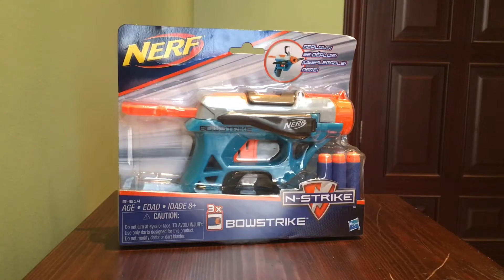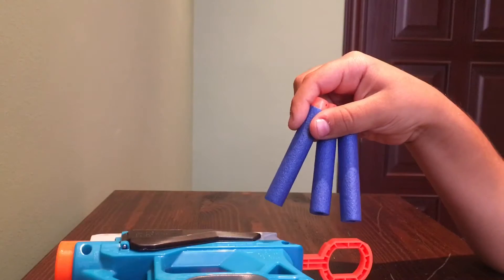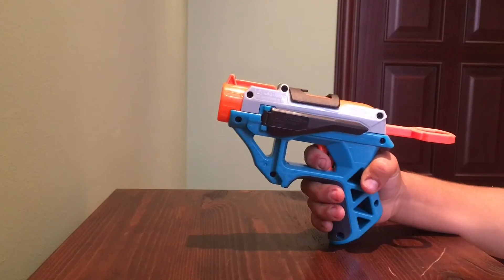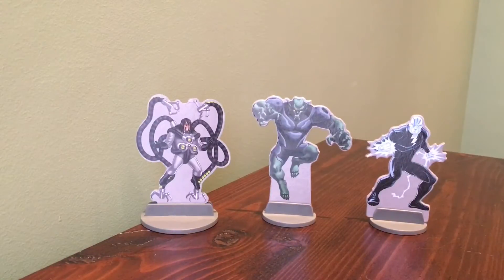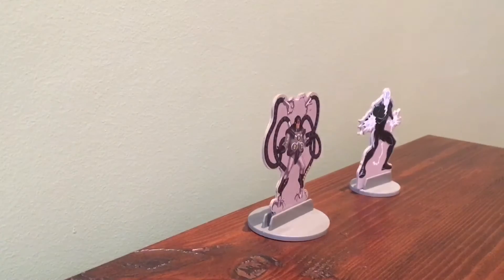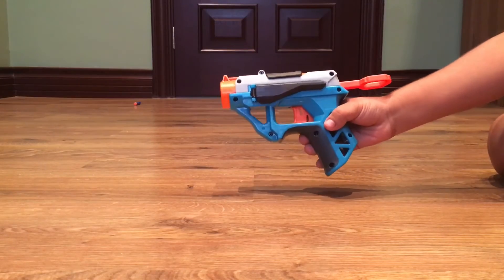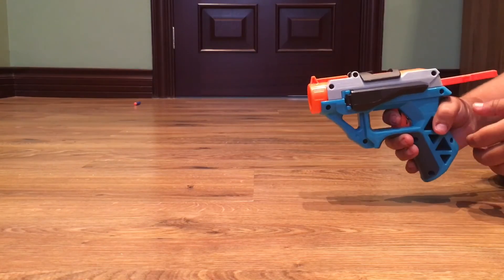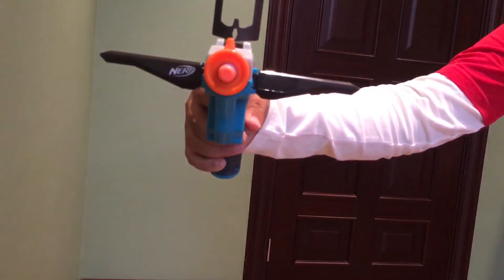Nerf Gun Bowstrike Unboxing and Review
Today we unbox the Nerf gun Bowstrike and we also test it out. We also reviewed the gun and it was pretty good and could shoot really far away.